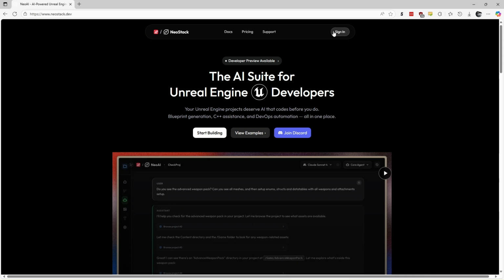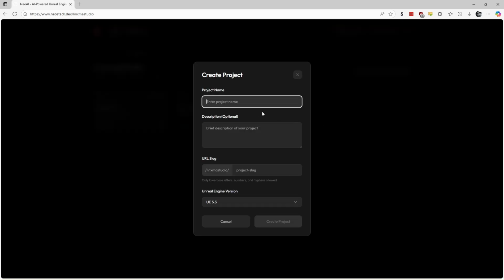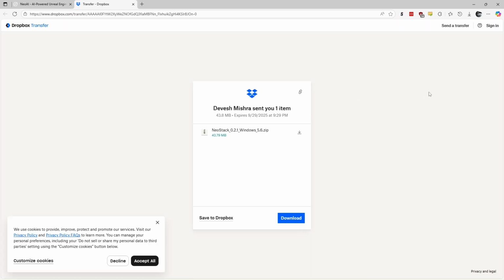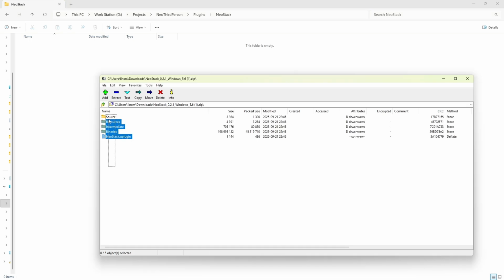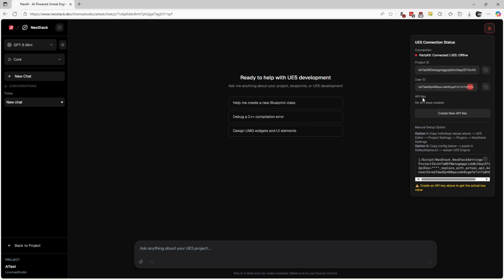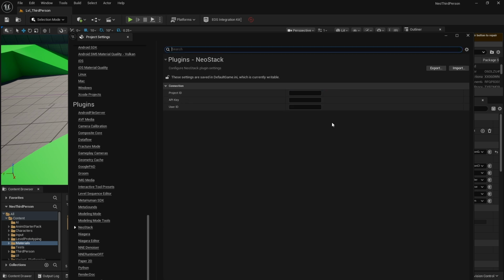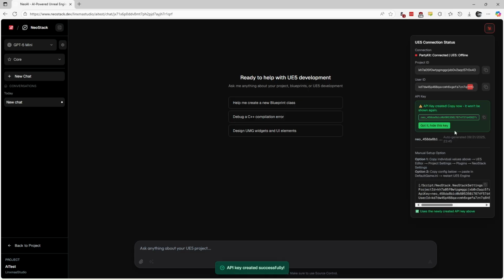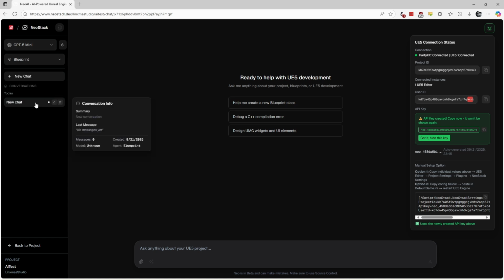[OLD] Quick setup guide for Neo Stack (powerful AI suite for Unreal Engine)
This is old setup guide for Neo Stack. Currently Neo Stack AI available as Unreal Engine plugin and sold on FAB marketplace and Betide Studio website.